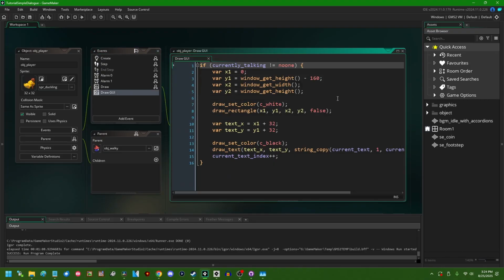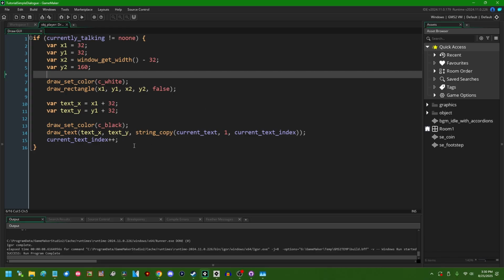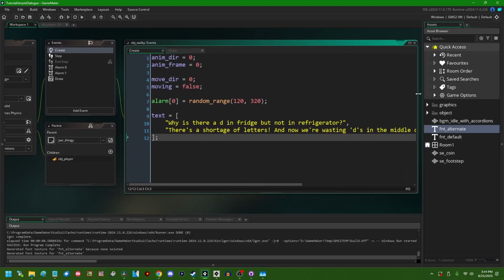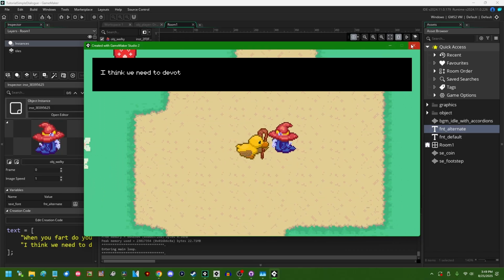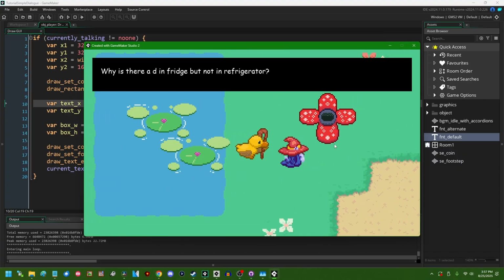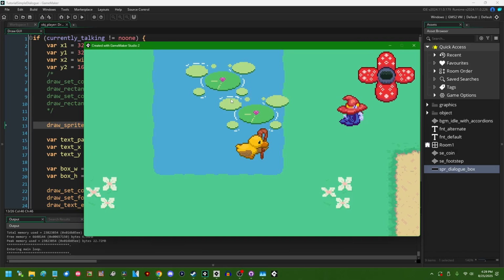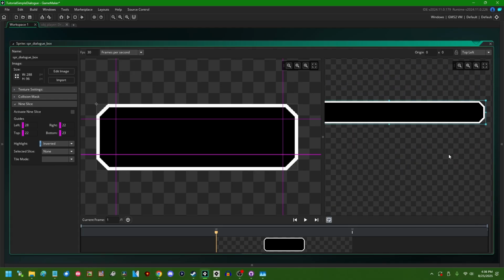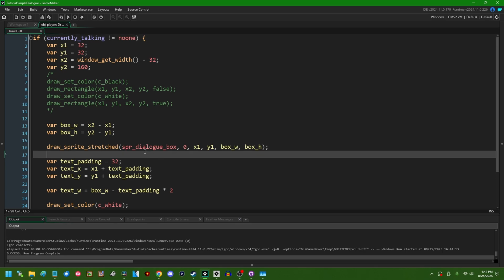Customizing Text Boxes - Easy Cutscenes and Dialogue in GameMaker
I've been asked quite a few times now how you can customize the text box drawn in the other cutscene/dialogue video. Let's go ahead and do that!

0:00 Introduction
2:05 Changing the size and shape of the text box
5:27 Changing the text color and font and stuff
13:51 Automatic text wrapping
18:02 Sprites for text boxes
21:37 Nineslices sprites
28:05 The end

That promised social media link spam.